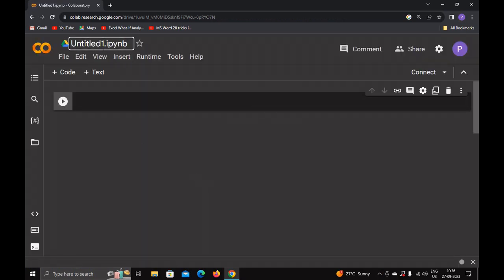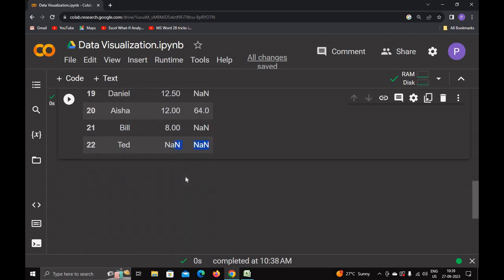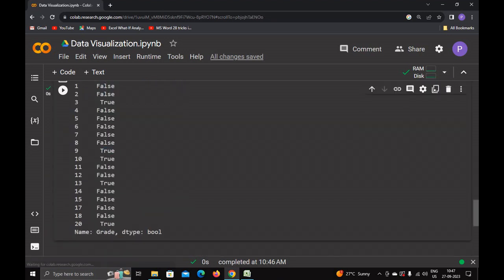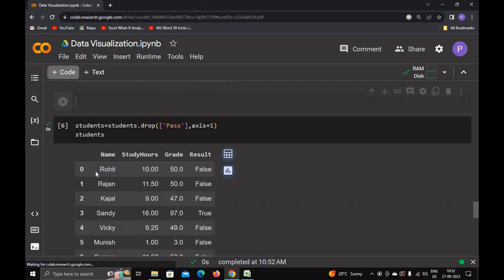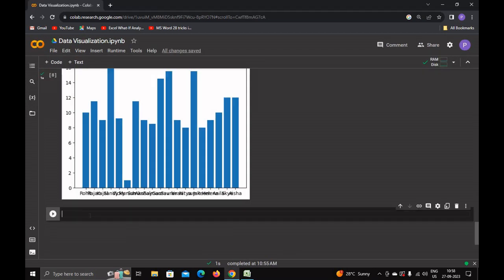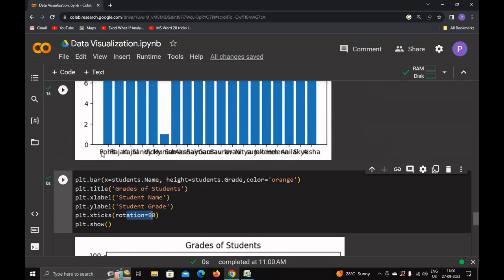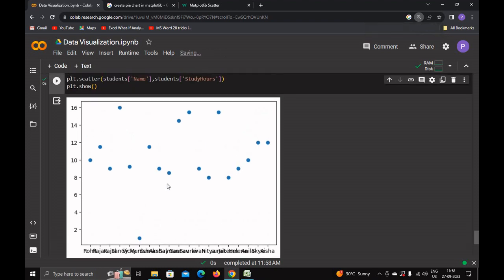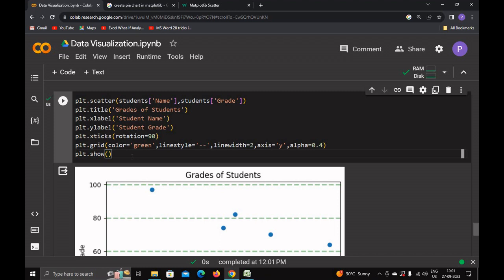Data Visualization using Matplotlib | Create Charts | Analyze Dataset | Python for Data Science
Data Visualization using Matplotlib Library,
Data Visualization using Python,
Create Charts using Python,
Analyze Dataset using Python Libraries,
Matplotlib is a comprehensive library for creating static, animated, and interactive visualizations in Python,